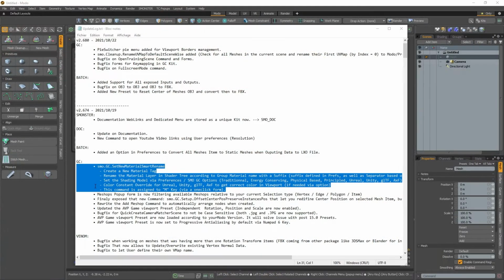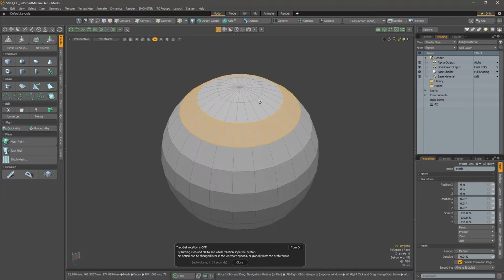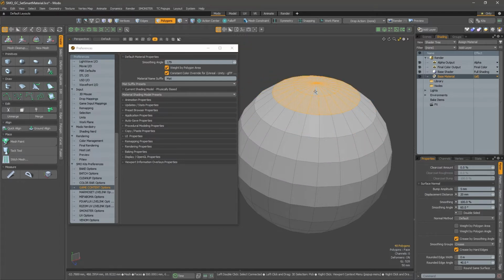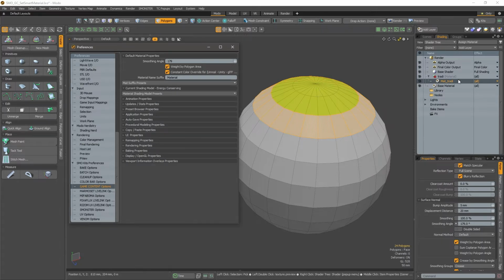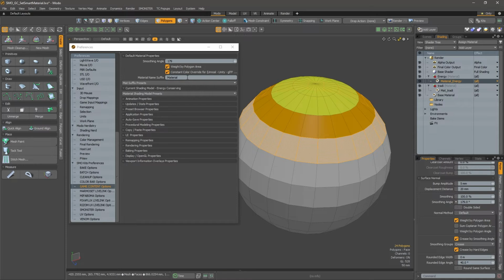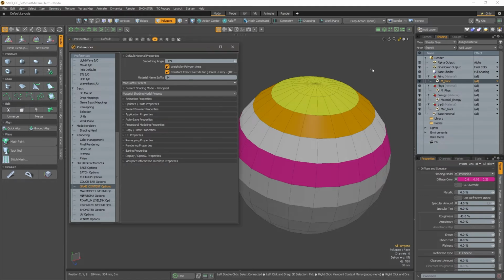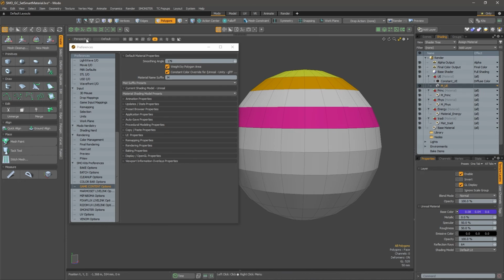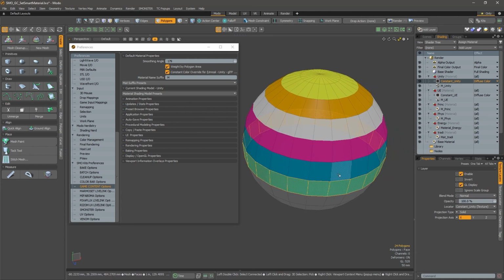SMONSTER KIT | GAME CONTENT - SetSmartMaterial Command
• smo.GC.SetNewMaterialSmartRename
    - Create a New Material Tag
    - Rename the Material Layer in Shader Tree according to Group Material name with a Suffix (suffix defined in Prefs, as well as Separator based on Modo Index Style Prefs).
    - Set the Shading Model via Preferences / SMO GC Options (Traditionnal, Energy Conserving, Physical Based, Principled, Unreal, Unity, glTF, AxF)
    - Color Constant Override for Unreal, Unity, glTF, AxF to get correct color in Viewport (if needed via option)
    - This command is assigned to "M" Key (via a oneclick form).